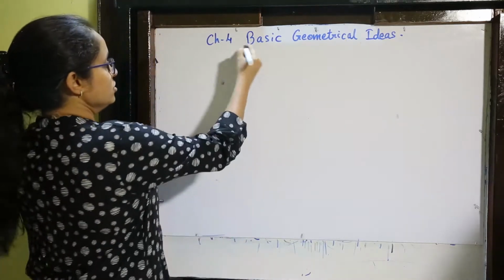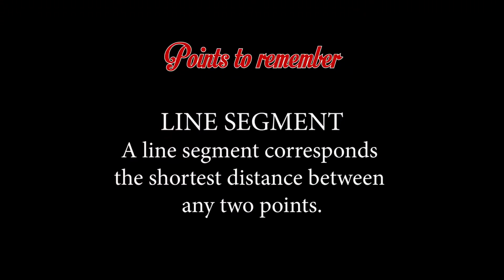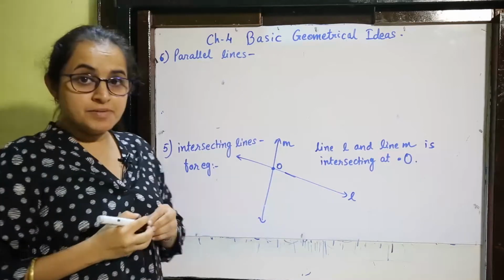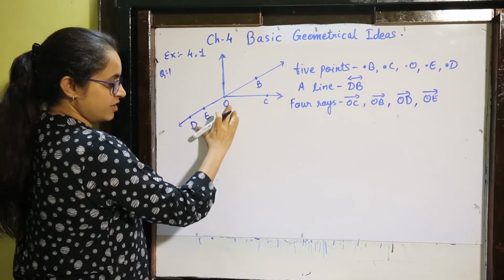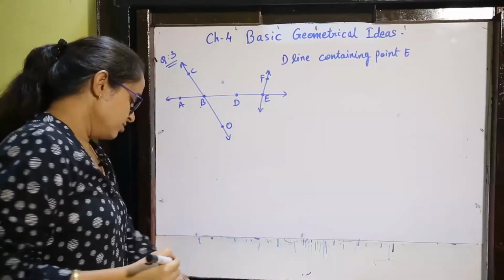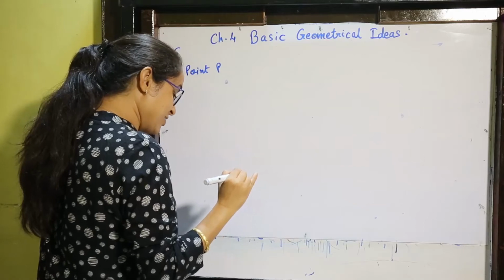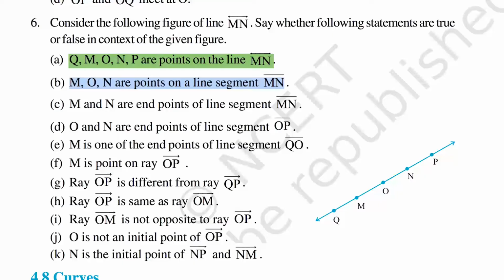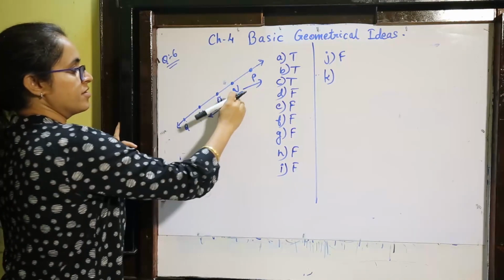Std 6 Maths Chapter 4